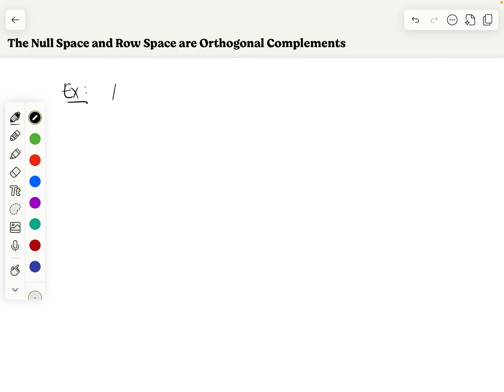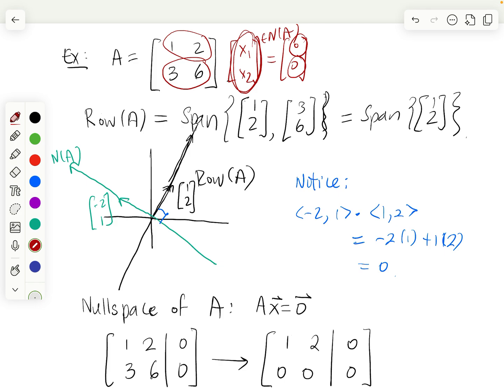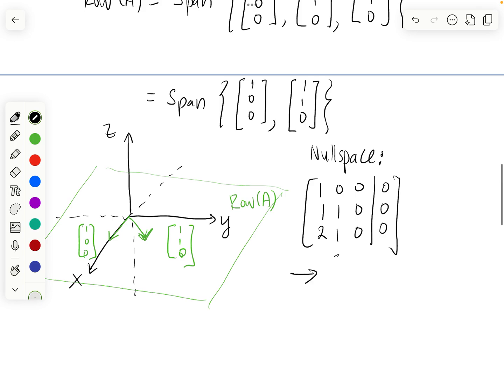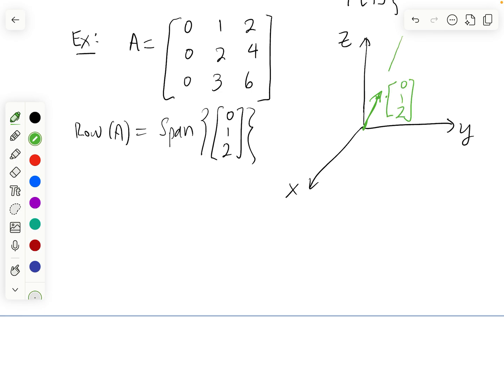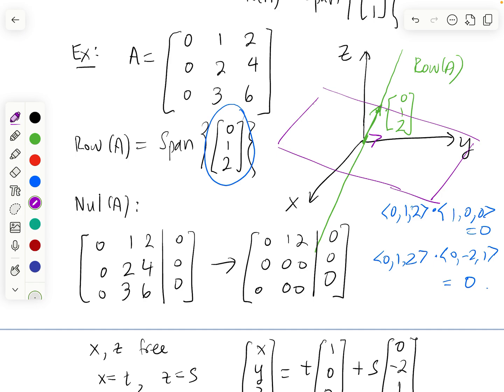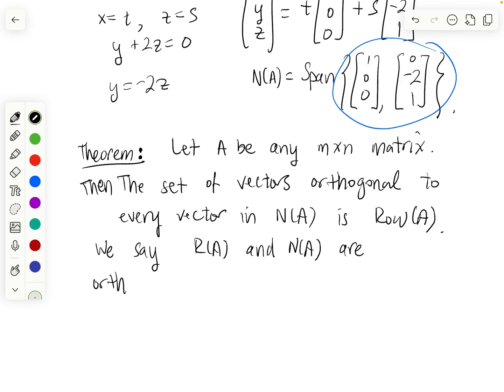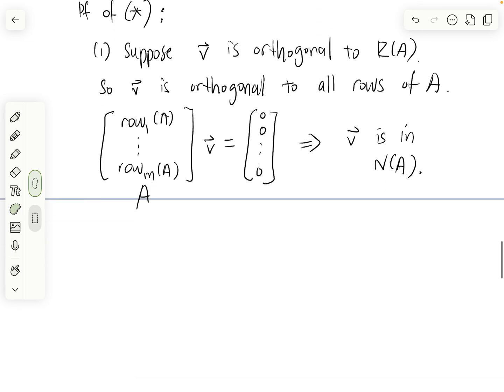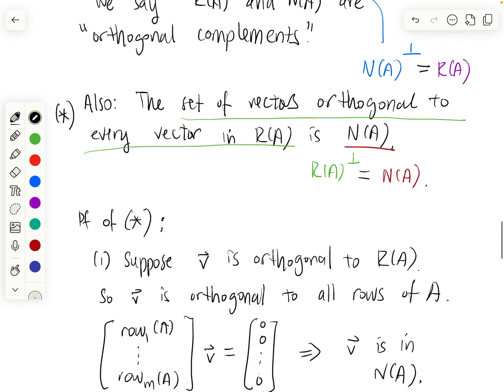The nullspace and row space are orthogonal complements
In this video we illustrate, using several examples, an interesting connection between the nullspace and row space of any matrix: they are orthogonal complements, meaning that the nullspace is the set of all vectors orthogonal to the row space, and vice versa. We prove most of this theorem, except for part of it since the most natural proof of this part requires some more theory about orthogonal complements that we haven't discussed.